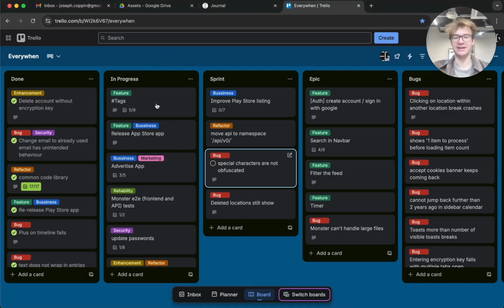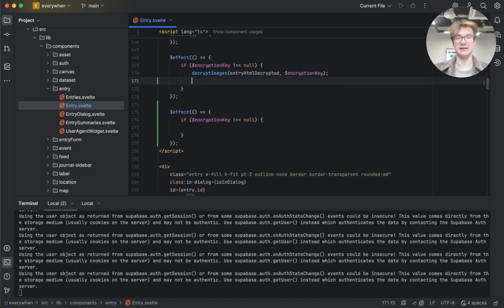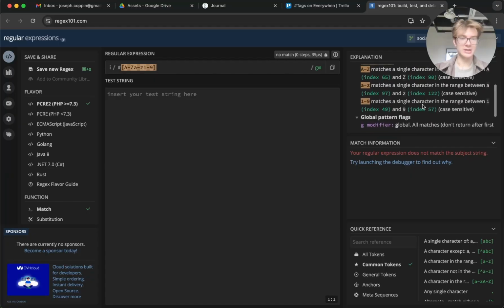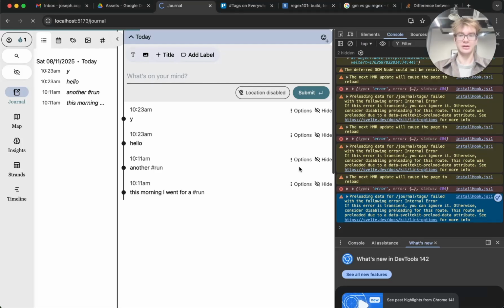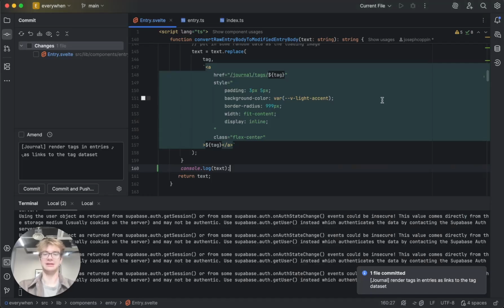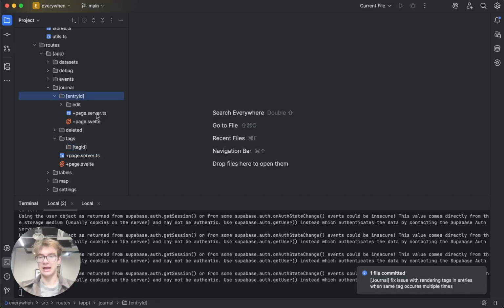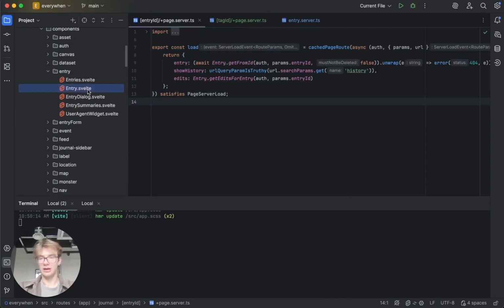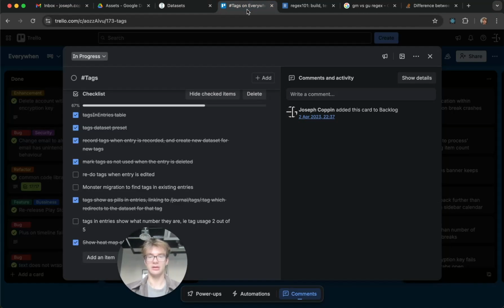Devlog #0: working on tags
In this Everywhen devlog I expand on the in-development 'tags' feature by making tags appear as links in the body of entries in the journal.